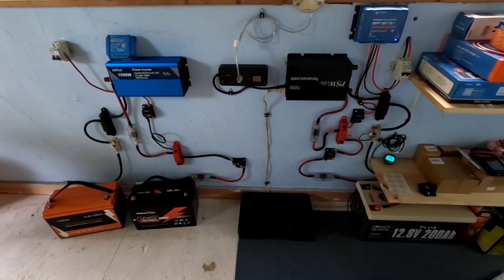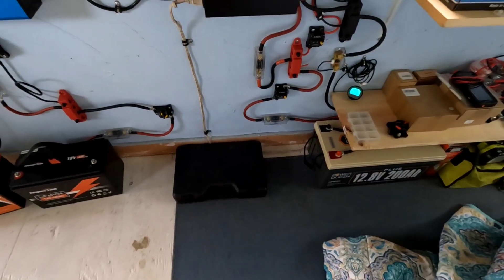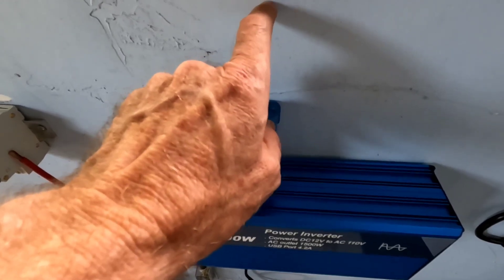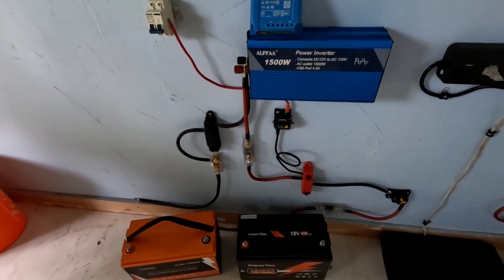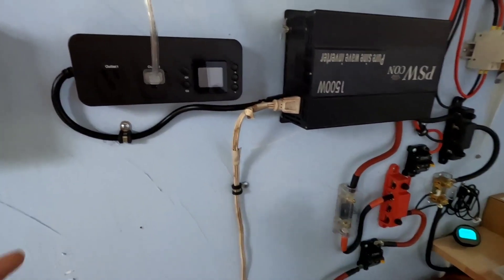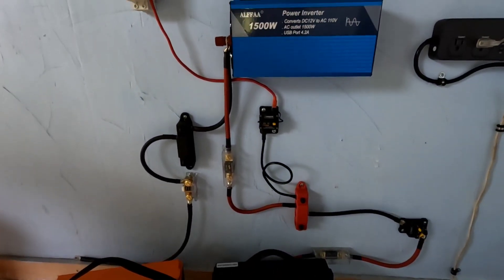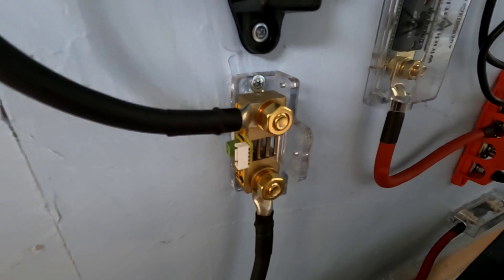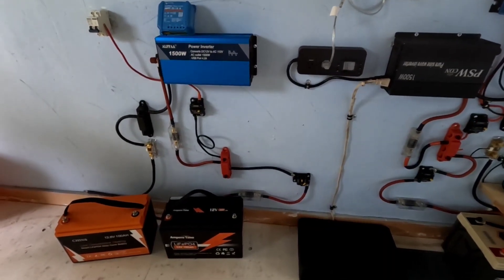The LiFePO4 power wall continues to grow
Creating a stand alone solar charging station, one more step to eliminating gas in any of the off grid application's used.

All components of charging station:
Victron energy 75/15 MPPT charge controller
ALFFAA 12v 1500watt pure sine wave inverter
Newpowa 12v 100watt monocrystalline solar panels
Solar cables
Solar power isolator
Chins 12.8v 100ah Smart LiFePO4 battery
Ampere time 12v 100ah LiFePO4 battery